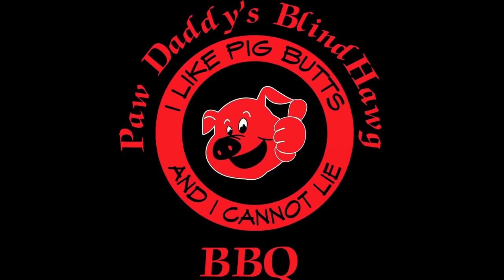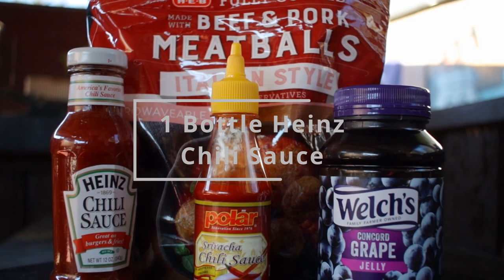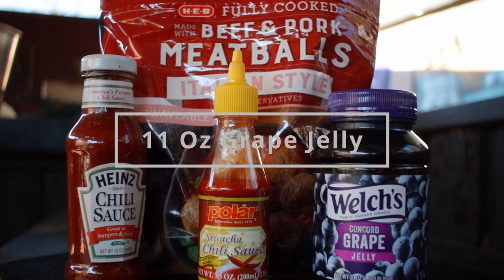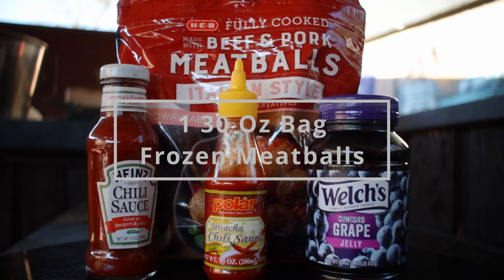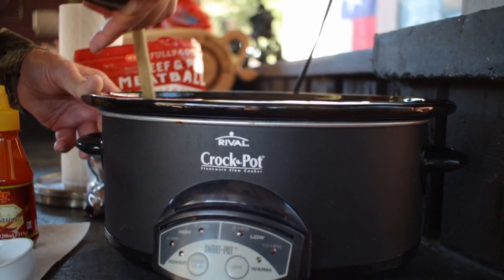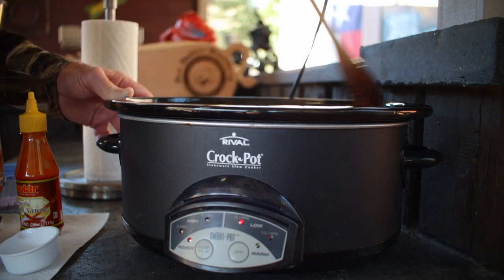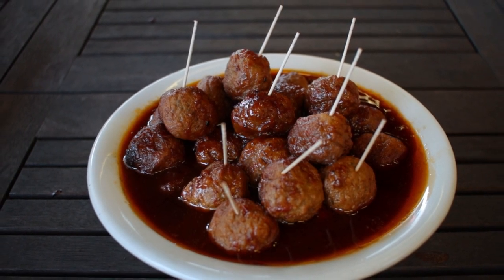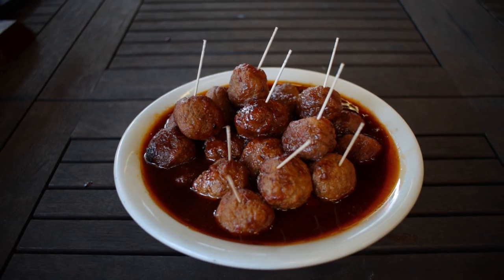Grape Jelly Meatballs - Super Bowl Recipes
This video shows you how to make grape jelly meatballs. This is a great appetizer for yor Super Bowl party.

Chapters
0:00 Intro
0:32 Ingredients
1:02 Cooking Instructions,
1:42 Outro
The Ingredients are:

                      1 12 Oz Btl Chili Sauce
                         11 OZ Grape Jelly – I use my postal scale to weigh the jelly
                      1 tsp Sriracha Sauce or 1 TBS for Hot – you can make these as hot as you like.
                      1 30 OZ Bag of frozen Meatballs

Start by adding the Chili Sauce, Grape Jelly and the Sriracha Sauce to the crock pot.
Then you need stir break up the jelly to reduce the lumps. It doesn't have to be perfect.
Then add the frozen meatballs and stir to get them coated in the sauce.
Now cover and cook on low for 4-5 hrs or on high for 2-3 hrs
Keep em warm until your ready to serve.

Equipment in Paw Daddy's Outdoor Kitchen:
YoderYS1500
Coockshack Amerique
Char-Griller Akorn